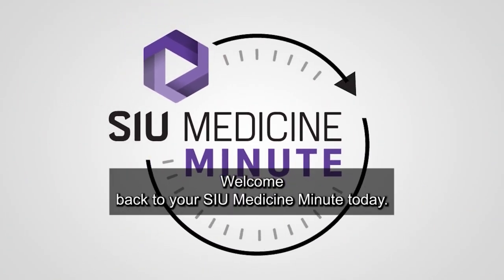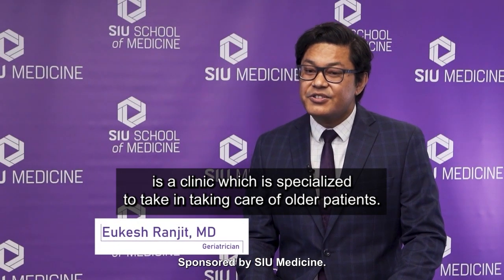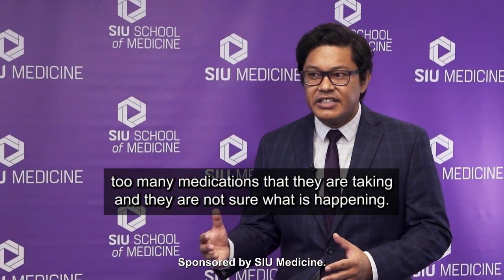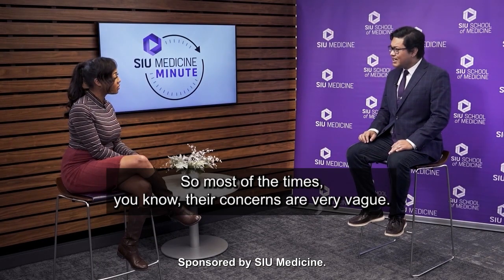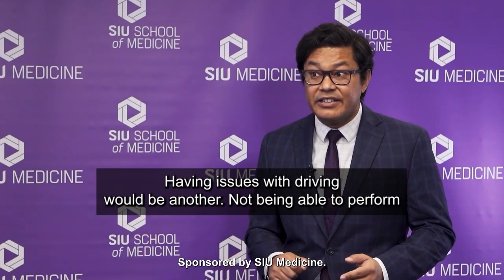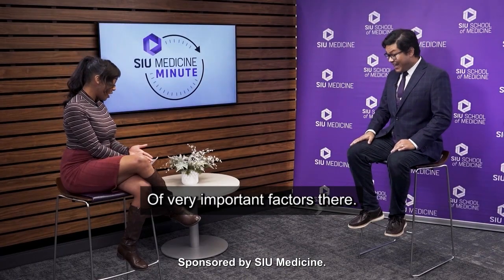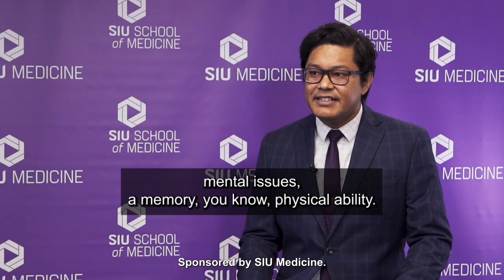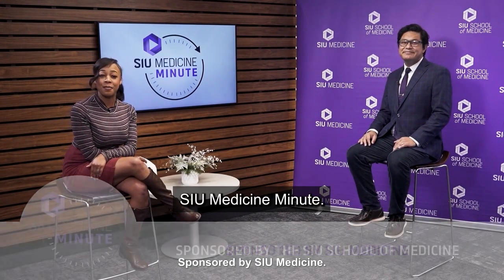SIU Medicine Minute | Eukesh Ranjit, MD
As our bodies age and change, our health care needs change too.

Geriatricians like Dr. Eukesh Ranjit specialize in caring for older adults and can provide personalized care that addresses the unique physical, emotional, and social needs of older patients. Don't let age hold you back from living your best life - see a geriatrician today!

If you are interested in learning more or becoming a patient at the Center for Healthy Aging and Wellness, or call .